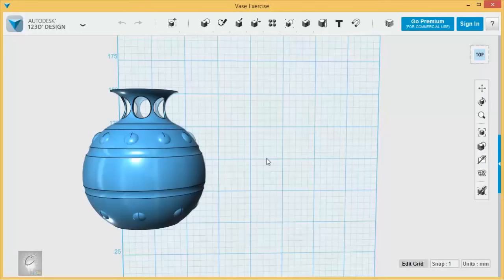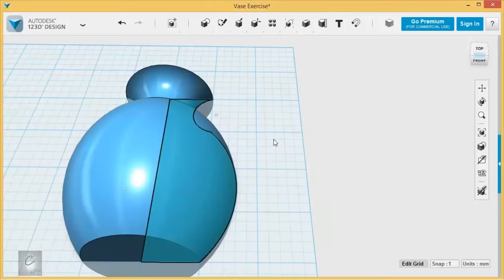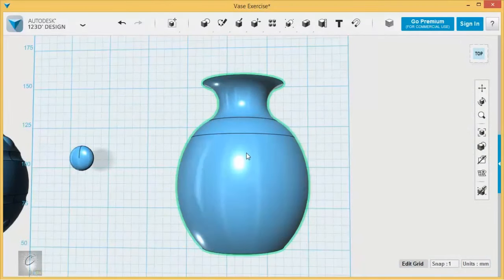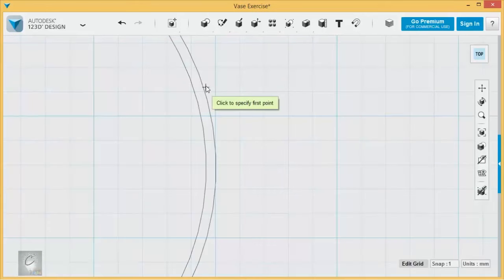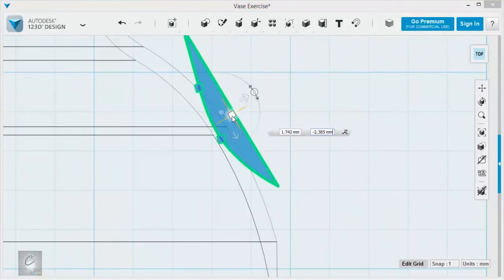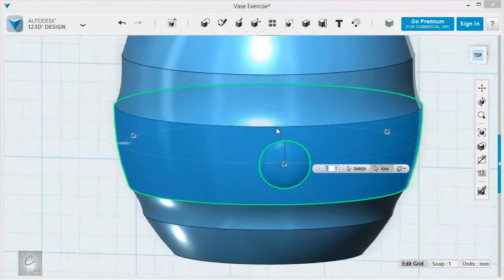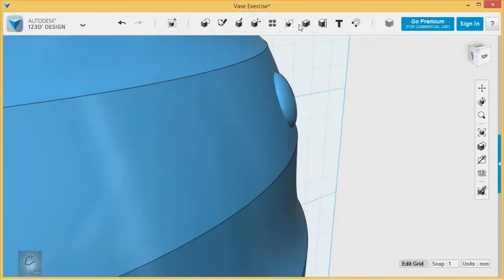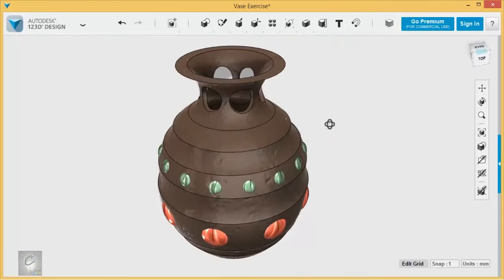123D Design Tutorial Advanced Exercise 2 - Vase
This is the second sample exercise for Library 21C's Intro to 3D Modeling tutorials.  This exercise is best attempted after watching the first 6 videos of the Basics series.  This tutorial series was re-recorded to include changes to the newly updated version of 123D Design (1.755).